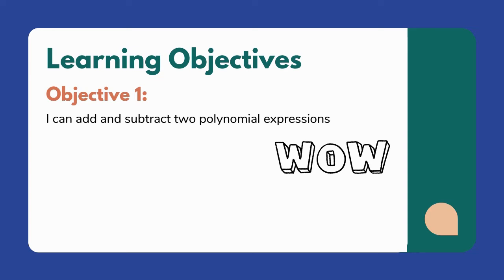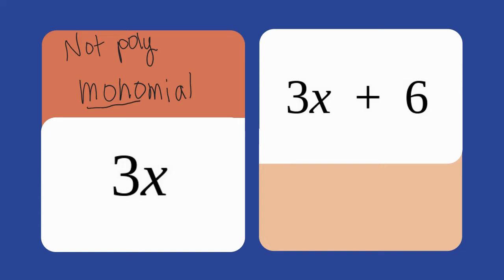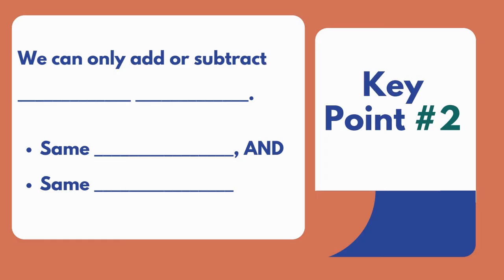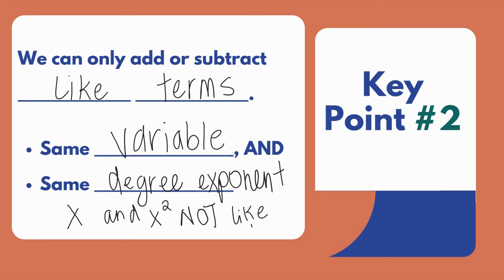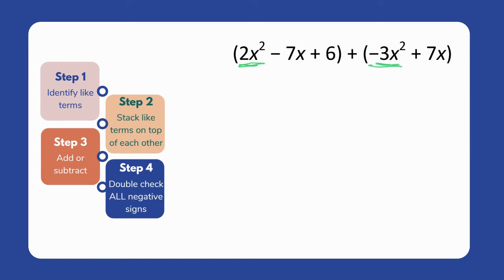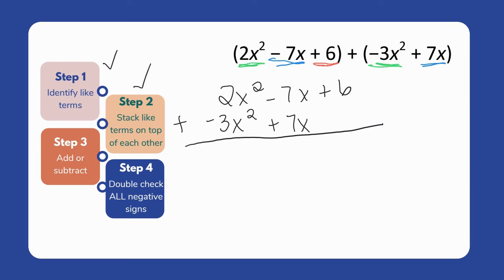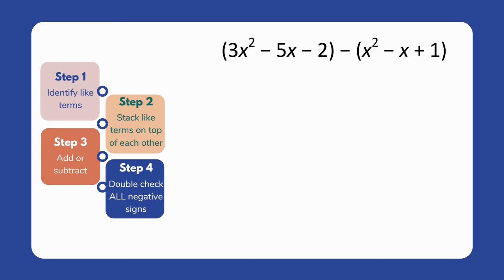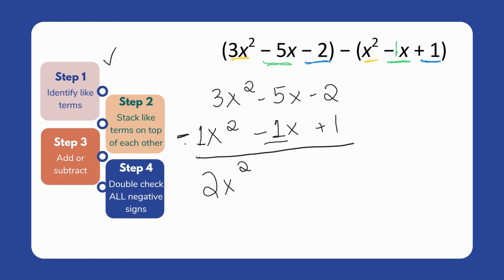Polynomials Lesson 1 (Adding & Subtracting)